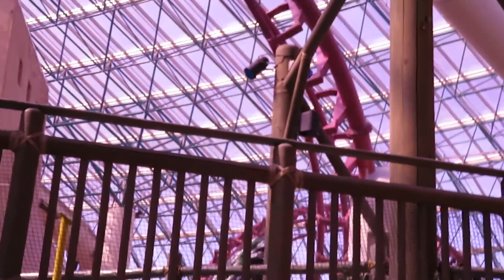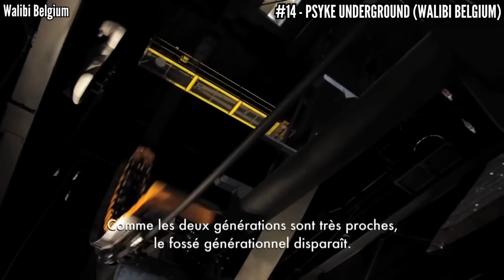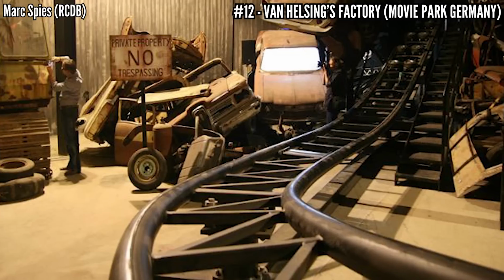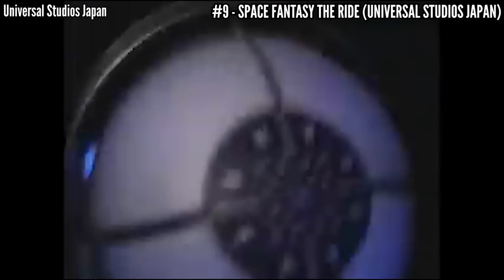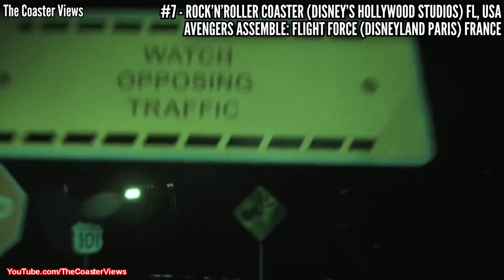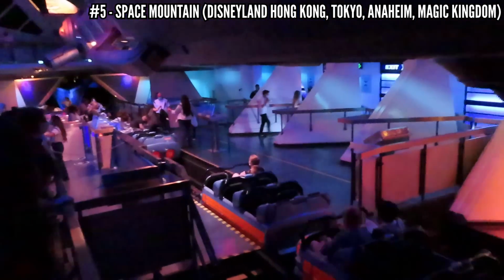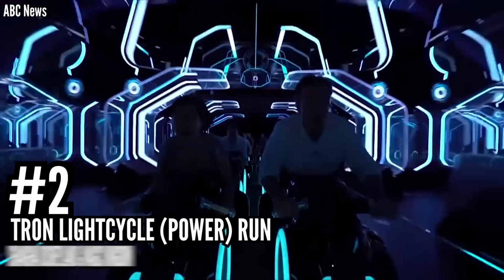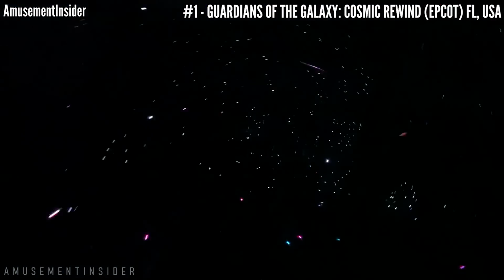The World's Top 15 Enclosed Coasters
We already talked about the world's best indoor coasters, now let's look at the world's best enclosed coasters. These are coasters that are in outdoor parks but take place inside a building.